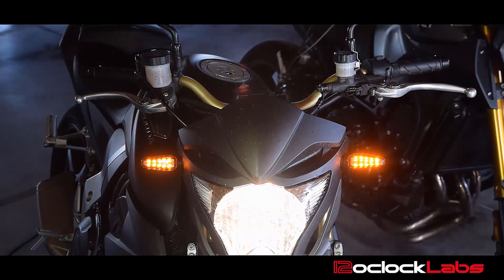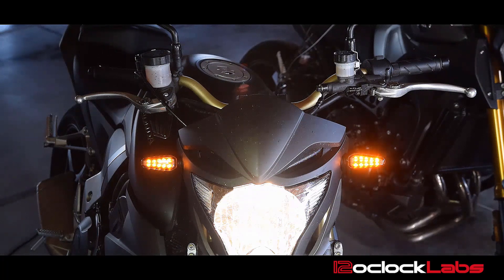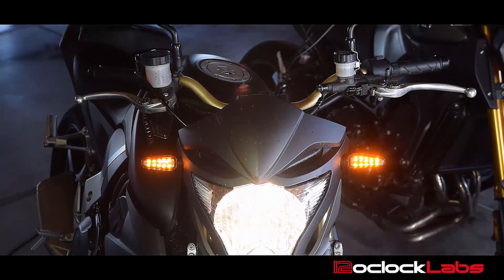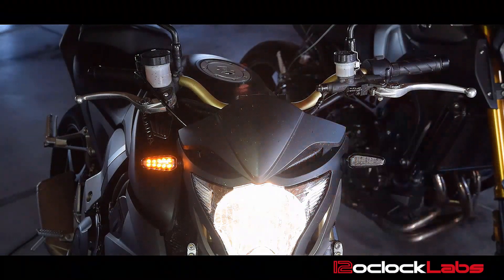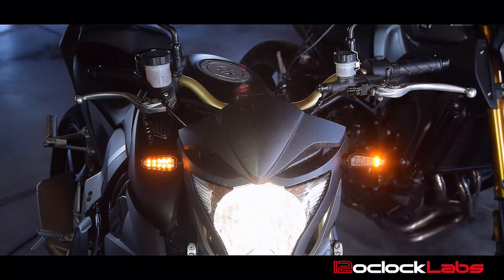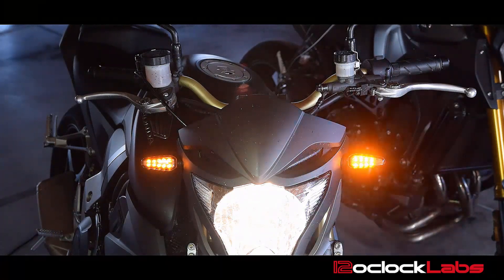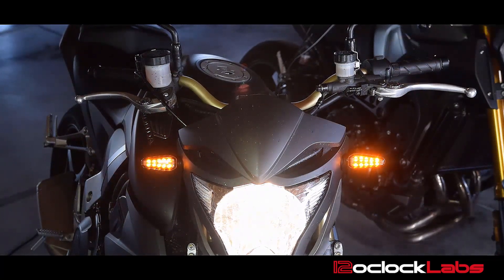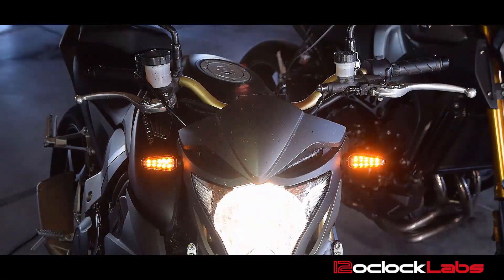12oClockLabs Programmable Advanced Animated Turn Signals (AATS) Product Demo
12oClockLabs Programmable Advanced Animated Turn Signals (AATS) Product Demo